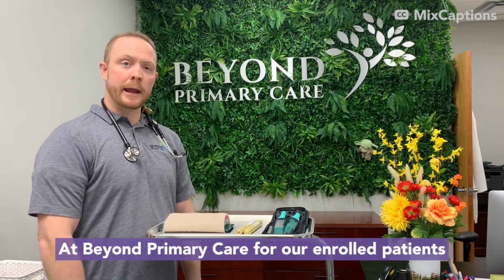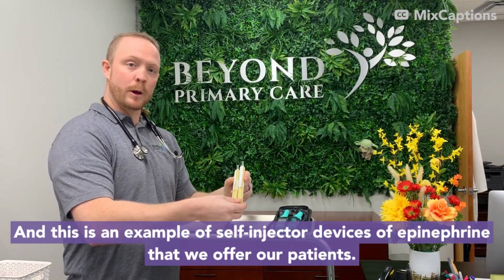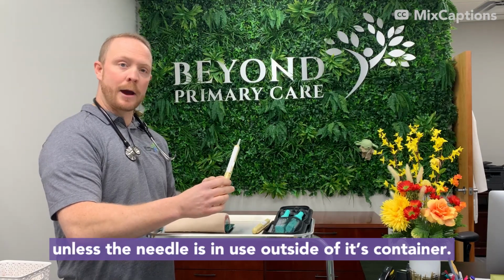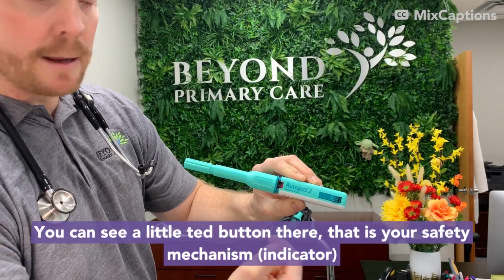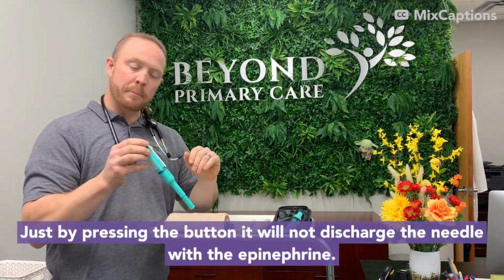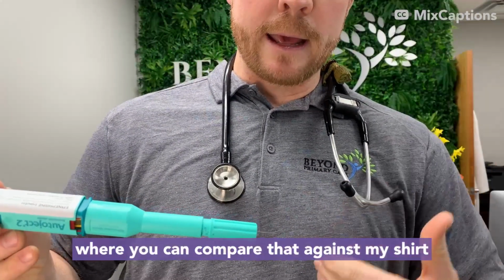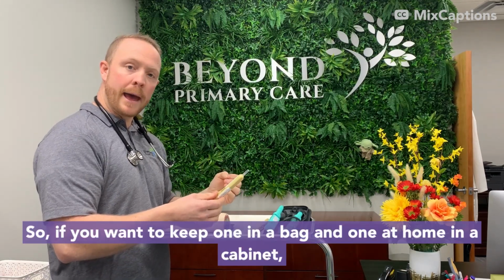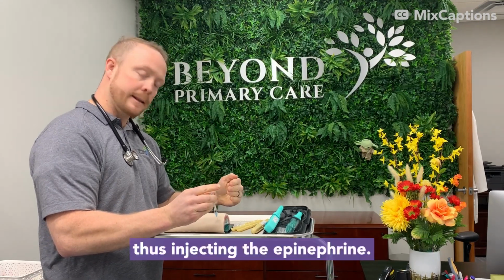Epinephrine Injectors (DIY EpiPens) at Beyond Primary Care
Anaphylaxis is a severe, sometimes life-threatening, allergic reaction. Epipen's manufacturers have increased the price of a two-pack to over $600, even for people with health insurance. At Beyond Primary Care, we have made our own auto-injector and self-injector devices for our patients for a fraction of the cost. Dr. Jeff O'Boyle demonstrates the devices in this video.